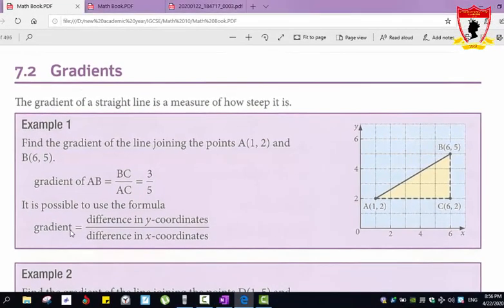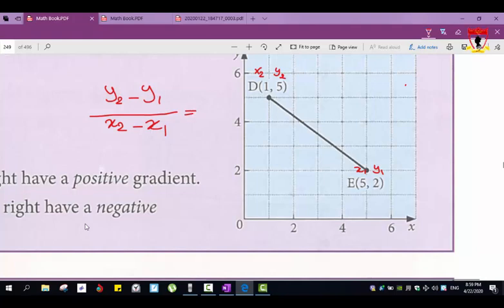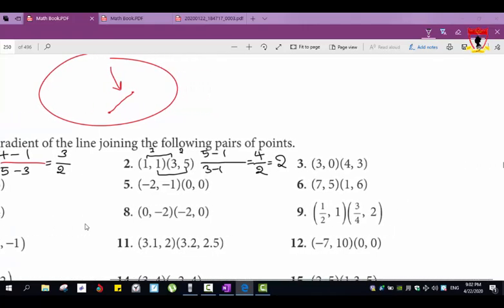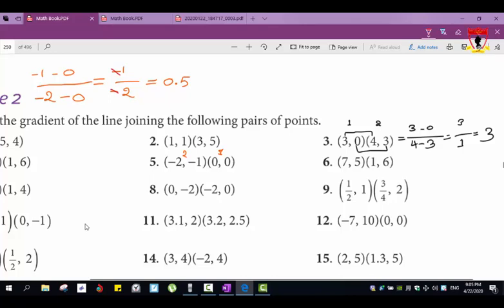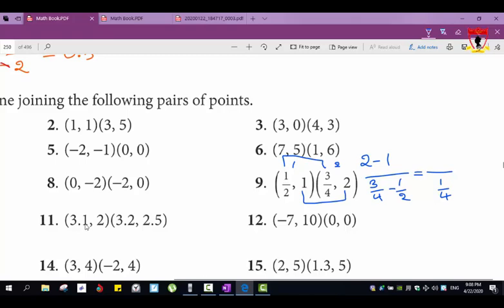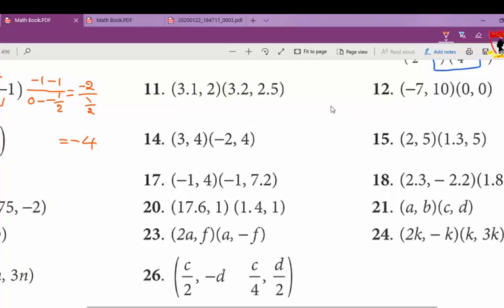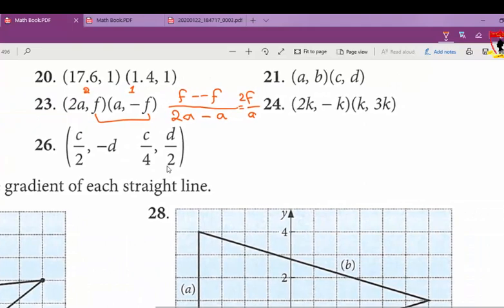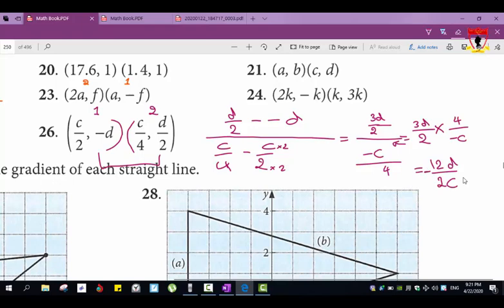Gradient of the line with two points | IGCSE math week 5 L4